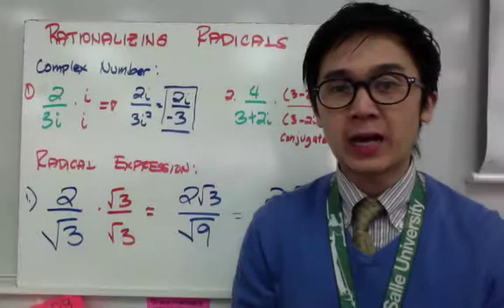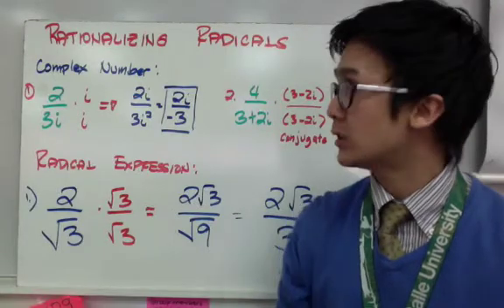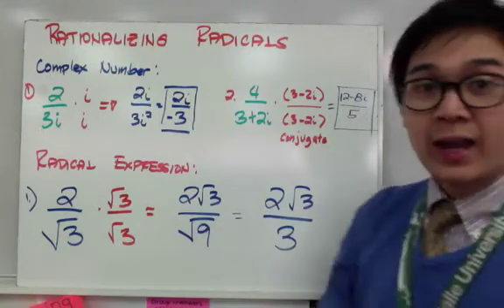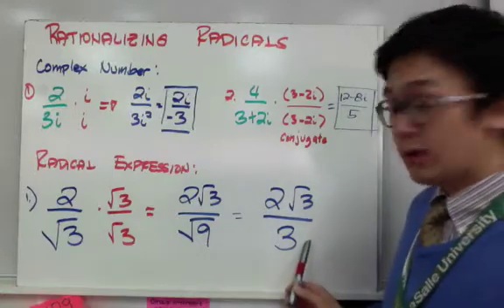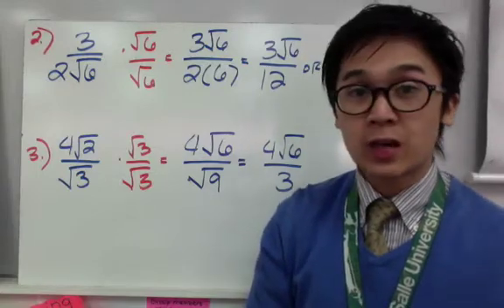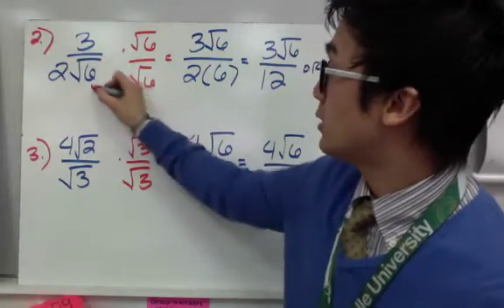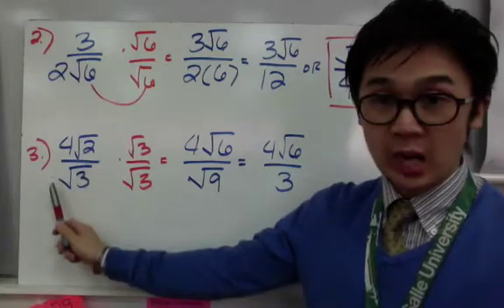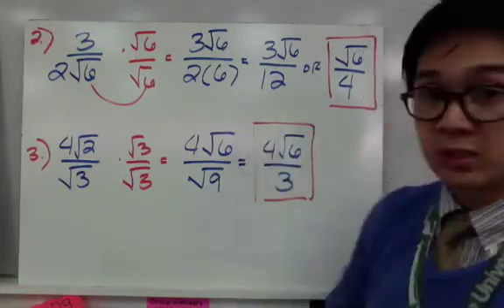Algebra - Rationalizing Radicals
Lesson on rationalizing radical numbers. Rationalizing radical numbers is necessary when the denominator of your expression is an irrational/imperfect radical number or expression when you have conjugates.

1:09 2/sqr 3
1:56 3/2sqr 6
2:44 4sqr2/sqr3
3:40 4/ 3+sqr2